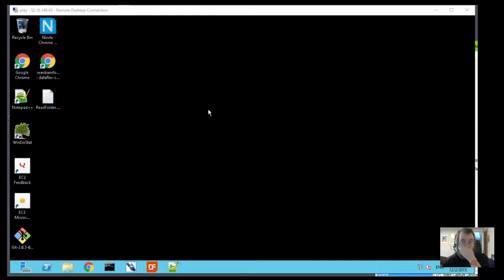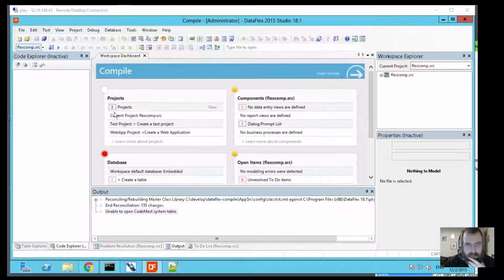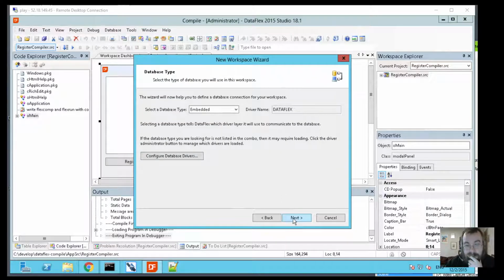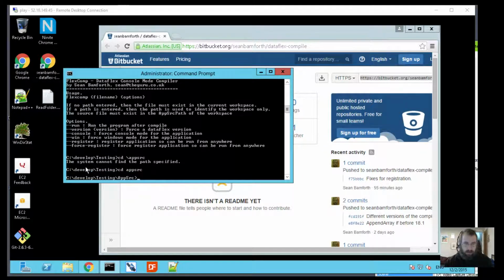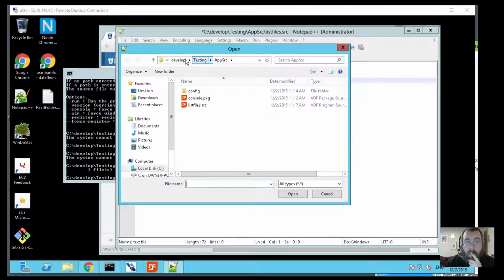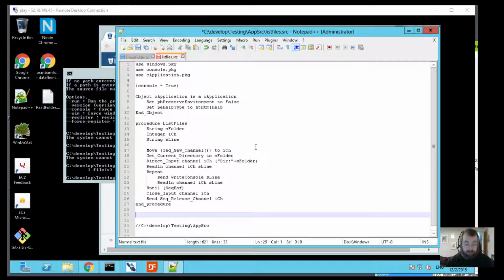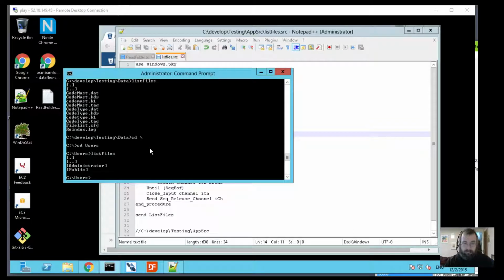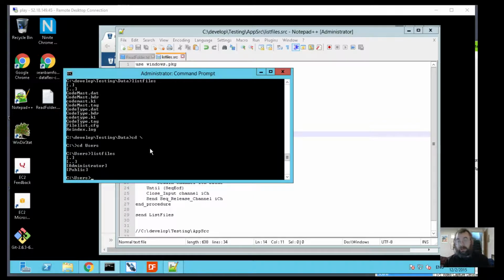Dataflex Compiler - setup and basic use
Setting up and using the Dataflex Console Mode compiler.